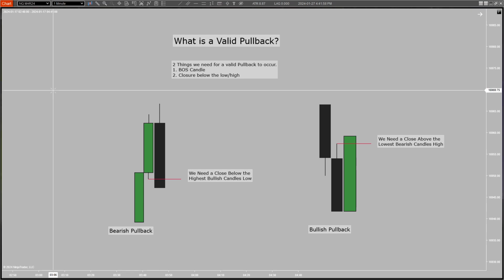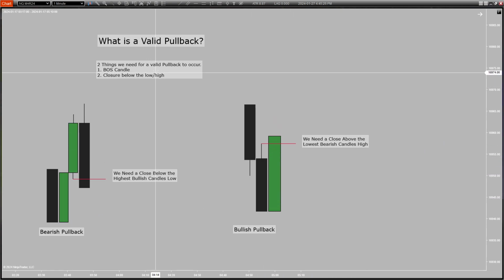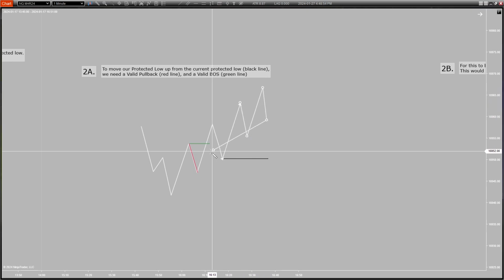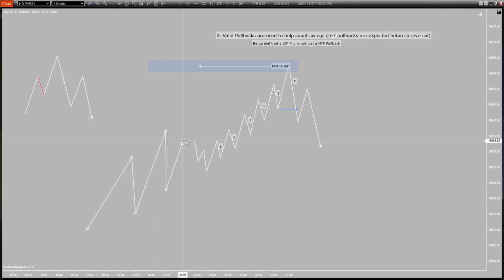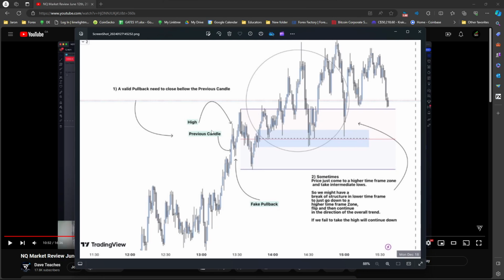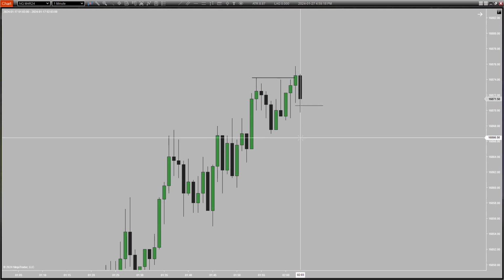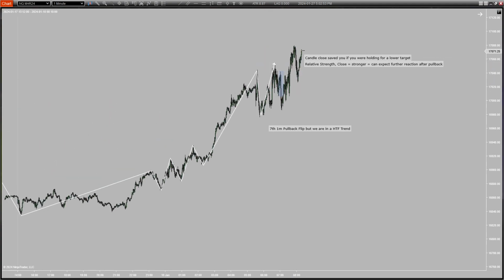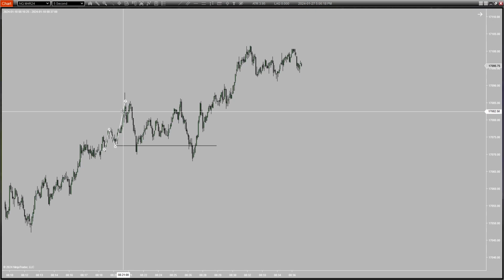What is a Valid Pullback? And How Do We Use It? | DTFX